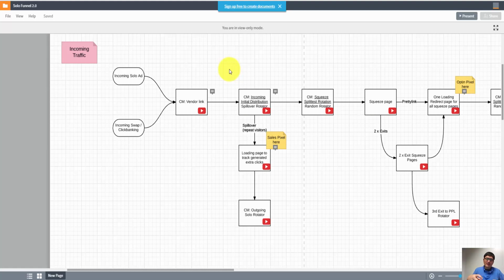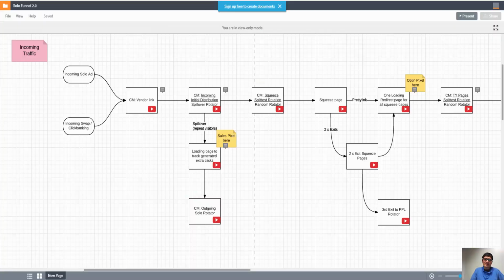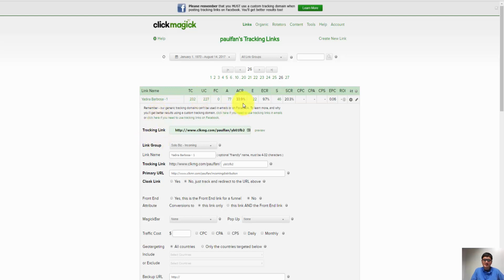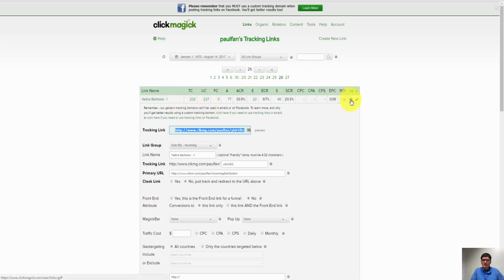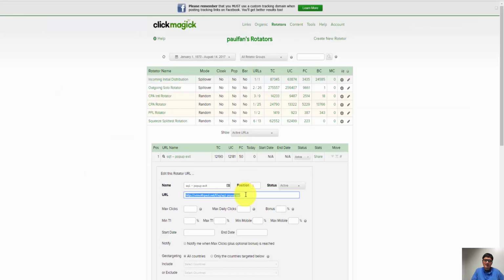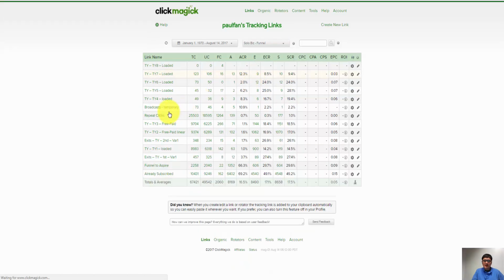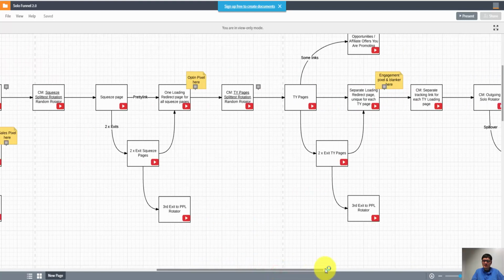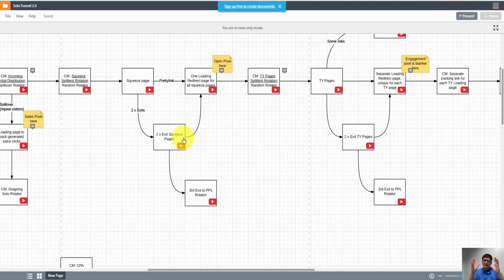Coach Paul Training 2: A Perfect Funnel Update August 2017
The Missing Link: A Perfect Funnel

The biggest mistake for online marketers is the lack of better funnel. Without a good funnel, we waste more than 50% of clicks and we have no idea and wonder where our visitors were gone? The perfect funnel provides you a guide to reach your online marketing goal by tracking every single piece of them. This ensures your online marketing success and saves you tons of money on traffic.

1. You want to direct all incoming link to your vendor link. The link that you created in the Clickmagick.com (CM) and that can be your link which you show to your traffic providers. The vendor link then connects to your Initial link in the CM.

2. The initial link will redirect to your squeeze page rotator where you can setup in CM. You will setup the exit redirect or exit pop up to show different landing page to max your obtaining of any visitors come to your site based on your niche and the server you provide. You will create the squeeze/landing page in the WordPress and copy the URL to the CM. Further more, you can use the Prettylink Wordpress plug in to track your squeeze page inside Wordpress as well.

3. You would setup the Thank you page in CM and in the Wordpress, just like you created previously for the squeeze page. You can also use the exit redirect for the Thank you pages.

4. If you also selling the clicks to others as a solo vendor, you can redirect clicks to them as well.

if you have any questions.

Best Regards,
Paul
P.S. What is the landing page? Here is a good landing page.